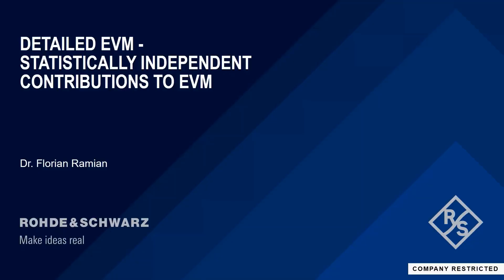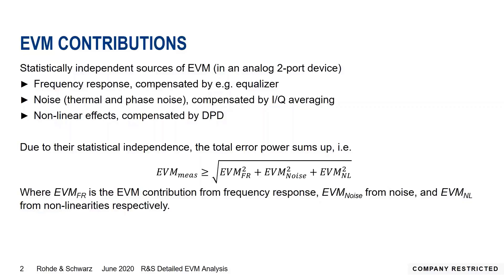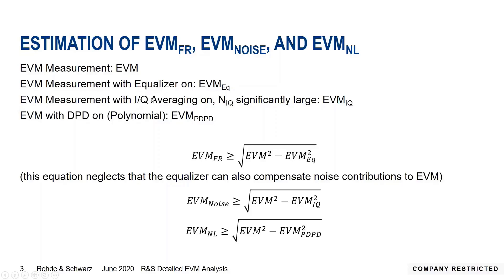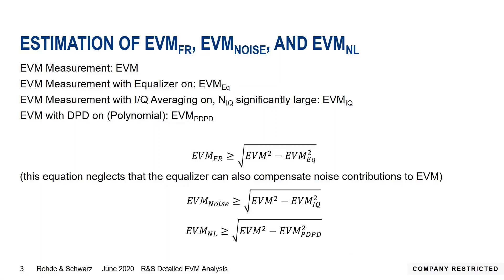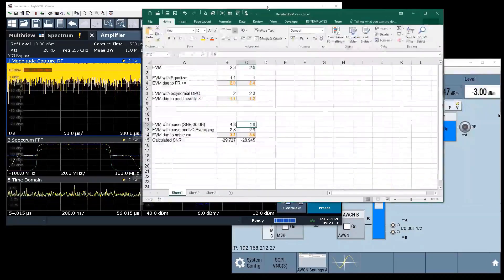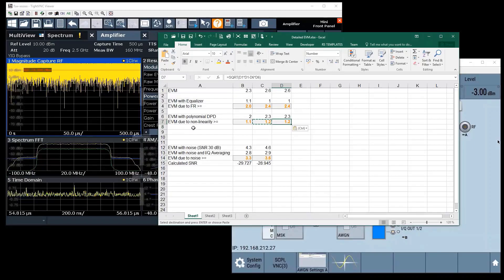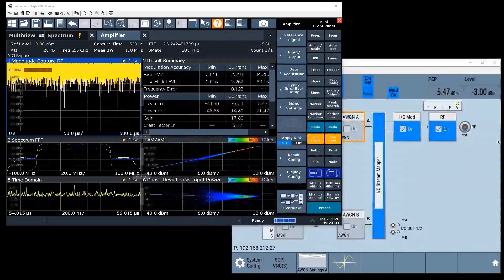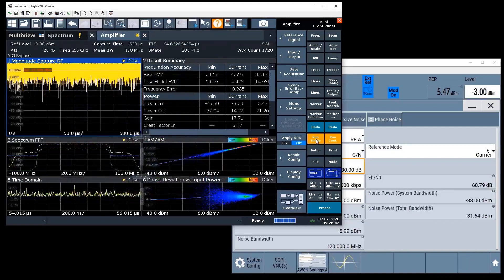R&S Amplifier Masterclass Video 5 – Decomposed EVM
Being able to understand exactly what the causes of bad modulation quality or EVM are is critical to validating a design. In this video we show how FSx-K18 can be used to decompose the various contributors to modulation quality of a device. For example how to identify if EVM is mainly contributed to by Frequency Response, Non-linearity or Noise.

A PDF covering the Amplifier Characterization option FSx-K18 solution can be downloaded